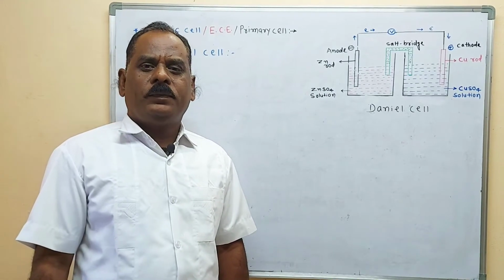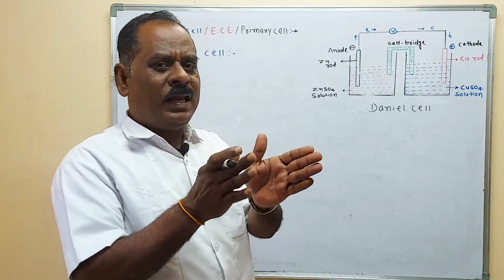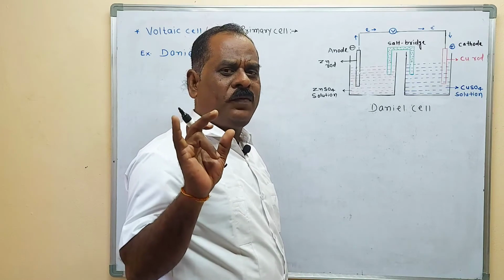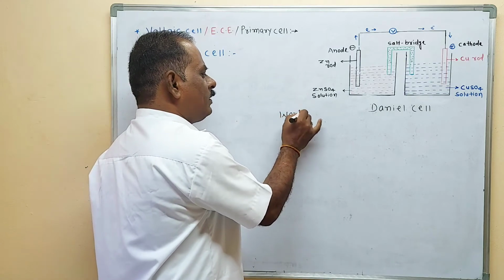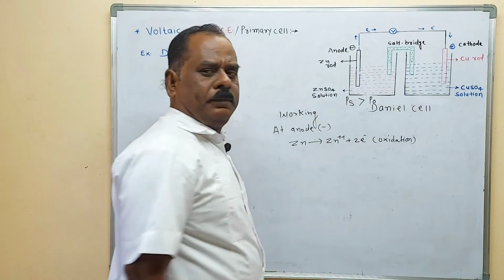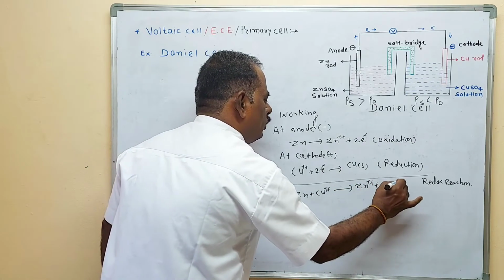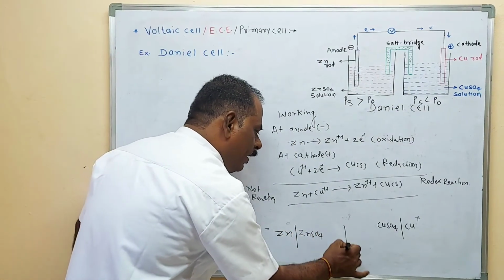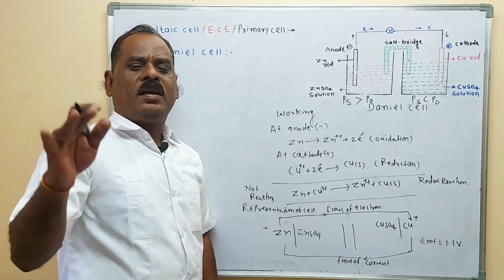Daniel cell | Primary cell | Electrochemistry | Polytechnic F.Y. | MSBTE | Basic science chemistry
Primary cell :- A cell that converts chemical energy into electrical energy by irreversible chemical reaction are called primary cell .Primary cell also called voltaic cell or electrochemical cell. ex.Daniel cell, dry cell or Leclanche cell .
Construction :- It consists  to two half cell.
a) Zinc half cell    b) Copper half cell
i) Zinc half cell consists of Zn rod dipped in 1M aq.solution of zinc sulphate .
ii) The tendency of Zn to form Zn ion is greater than the tendency of  Zn++  to get deposited as Zn and hence it acts as negative electrode  or anode.
iii) Cu-half cell consists of Cu rod dipped in 1M aq. solution of copper sulphate .
iv) Copper have tendency of Cu to go into soution is less than the tendency of Cu++  to get deposited as Cu . Hence Cu acts as positive electrode or Cathode .
v) These two half cells are connected externally by metallic wire and internally by salt bridge.
vi) Salt bridge prevents  excessive mixing of the solutions  present  in the two half cells ,but makes electrical contact by diffusion of ions.
Working :- Following chemical reactions take place at anode and cathode during the working of Daniel cell.
At anode :- (At Zn) :- Zn has greater tendency to oxidize in its salt solution than Cu.
Zn Zn++ + 2e- (Oxidation)
Now these liberated electrons pass through the metallic wire to Cu electrode.
At Cathode (At Cu) ;- Cu++ ions from CuSo4 solution accept electrons from Cu -rod  to form Cu atoms this is reduction or electronation.
Cu++ + 2e- Cu (Reduction)
Net cell reaction :- Zn + Cu++ Zn++ + Cu
  E.M.F. of Daniel cell is 1.1 V at 298 k when the conc. of both solution is 1M.
Uses:- Daniel cell is used for generation of electrical energy.

Homework:-
Q.1) Describe the construction and working of Daniel cell.
Q.2) Multiple choice questions .
i) Electrochemical cell is a device for .
a) Conversion of P.E. into K.E,
b) Conversion of chemical energy into heat energy
c) Conversion of electrical energy into chemical energy
c) Conversion of chemical energy into electrical energy
ii) In Daniel cell Zn rod acts as .
a) Anode     b) Cathode  c) null electrode   d) none of these
iii) E.M.F. of Daniel cell is Volt
 a) 1.0    b) 1.1    c) 1.2    d) 2.1
iv) reaction is reduction
 a) Electronation    b) De-electronation    c) electronation and delectronation  d) None of these
v)The reaction in which oxidation and reduction takes place simultaneously is called .
   a) oxidation    b) reduction   c) redox reaction  d) None of these
vi) Oxidation- reduction reaction involves.
  a) transfer of proton    b) transfer of neutrons   c) transfer of electron  d) none of these